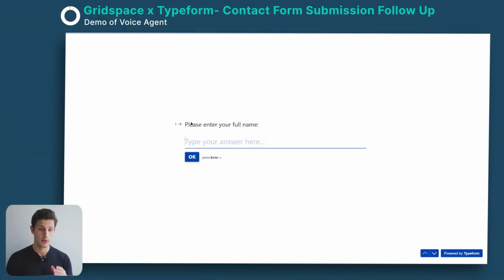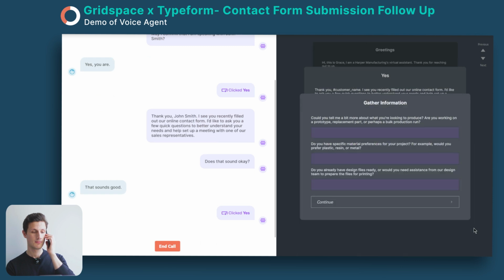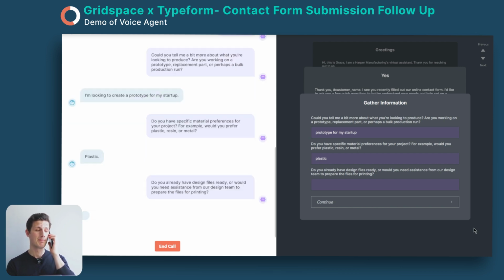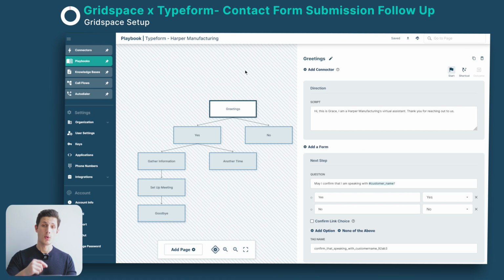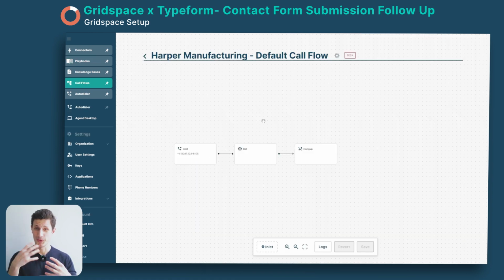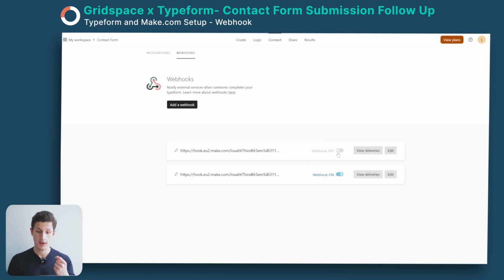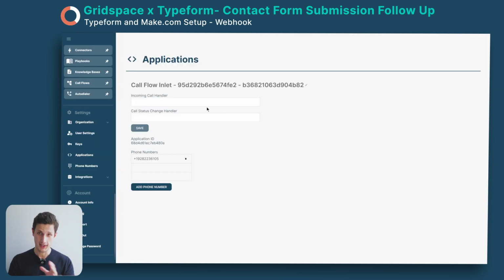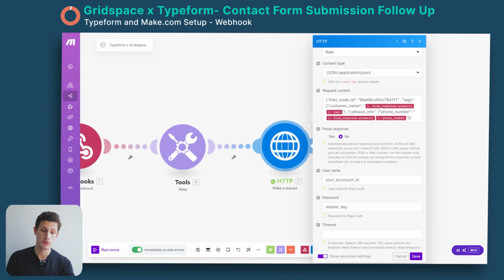Use Grace (Virtual Voice Agent) with Typeform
Sebastian walks you through how to integrate Gridspace with Typeform.

To learn how to set up Call Flow with a Bot and Playbook, check out